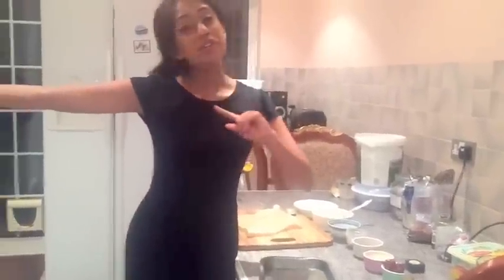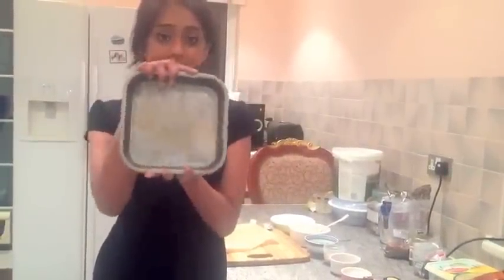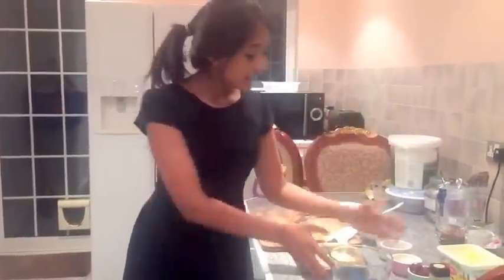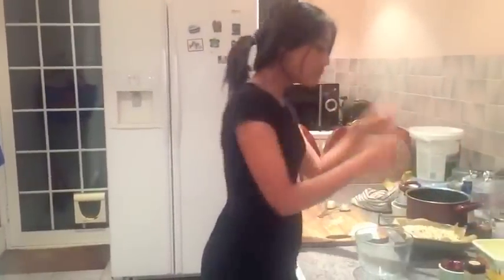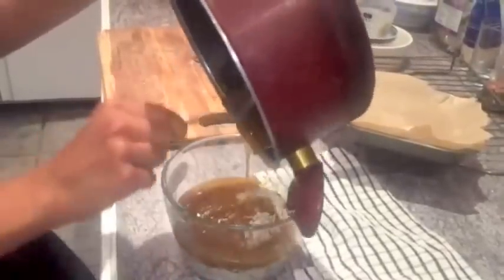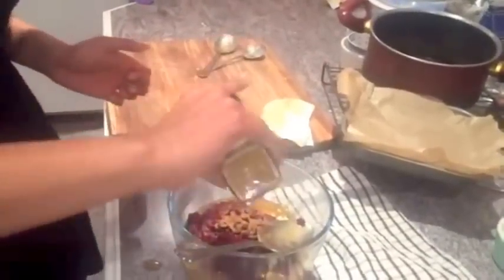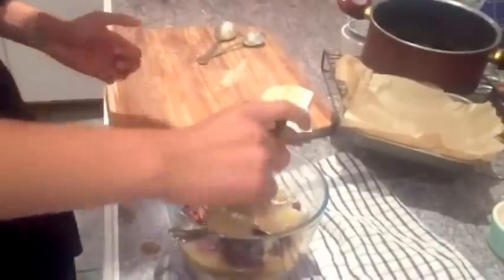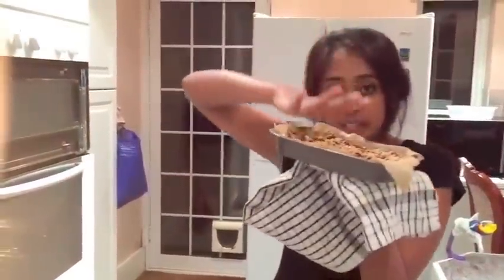Revision brain food: making granola bars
Need a study break? Feed your brain with these amazing granola bars.